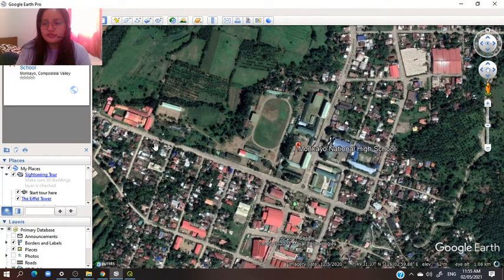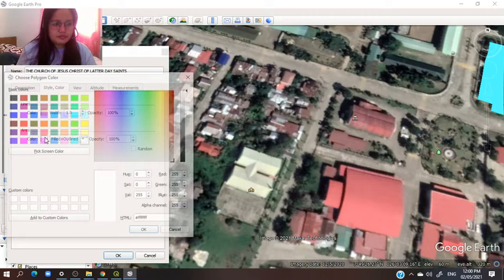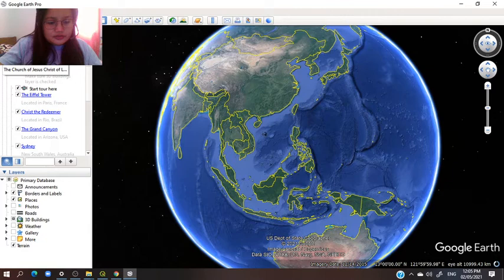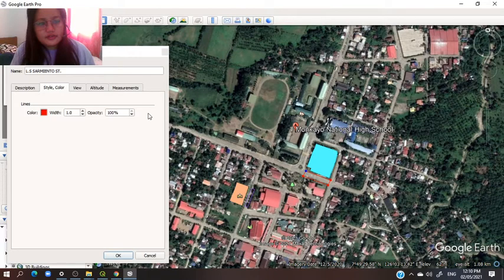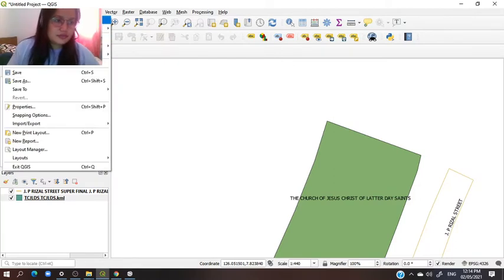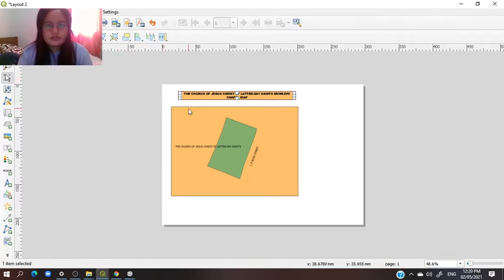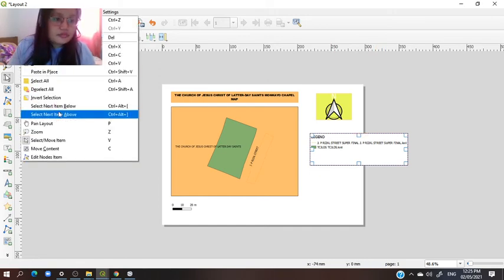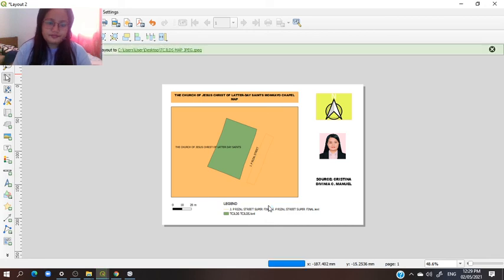POLYGON MAKING (GEOGRAPHY)